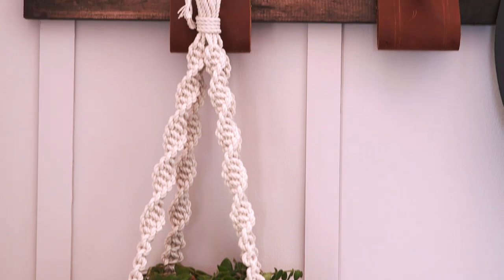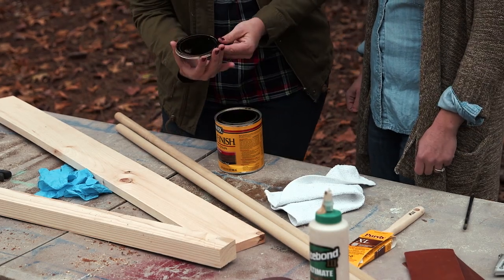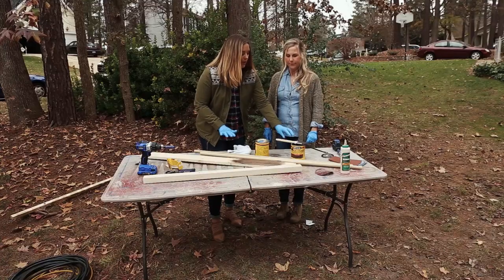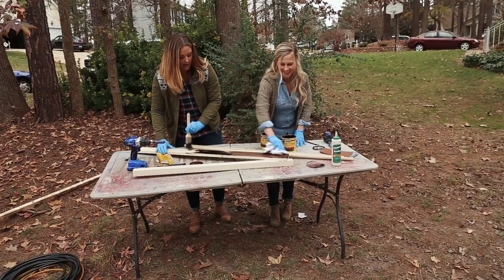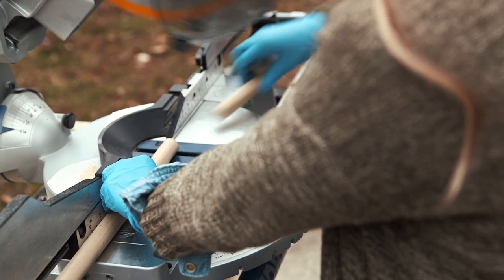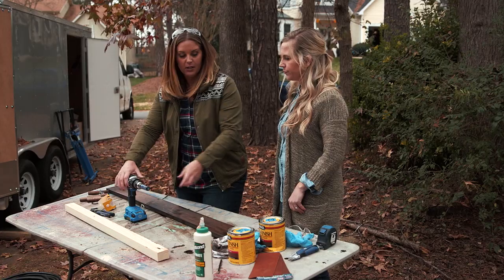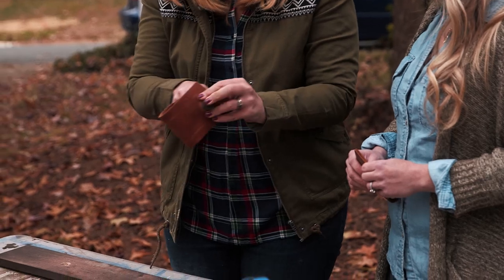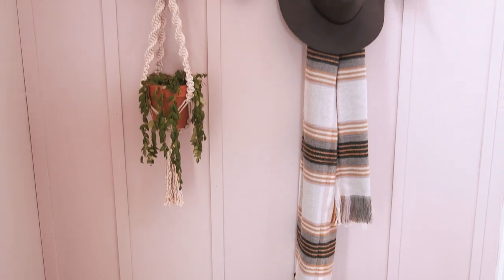DIY Leather Coat Rack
Need a quick & easy way to corral all that stuff that ends up in a pile by the door? We've got you covered.